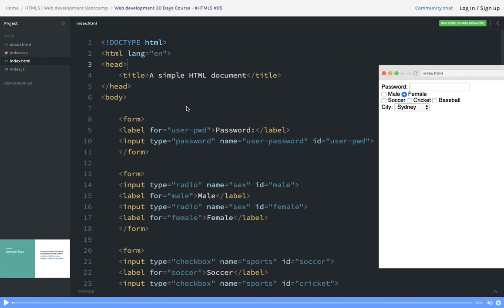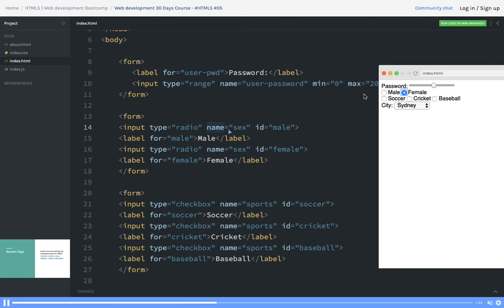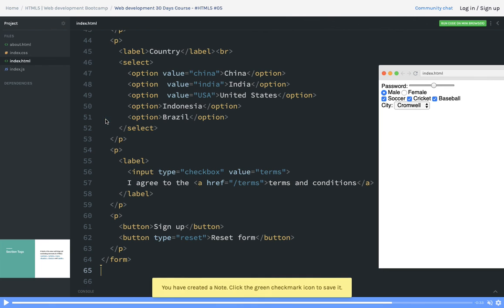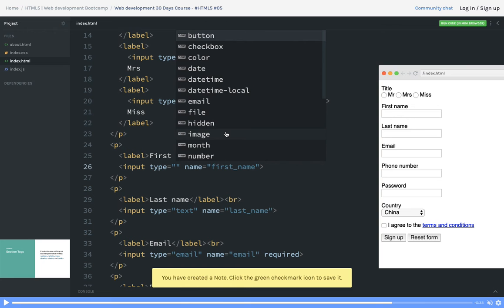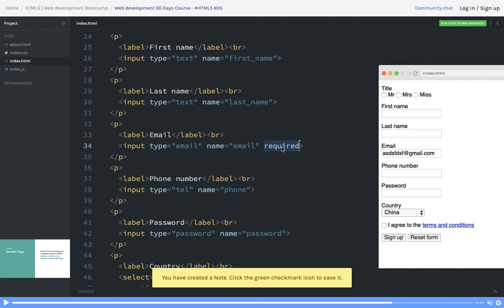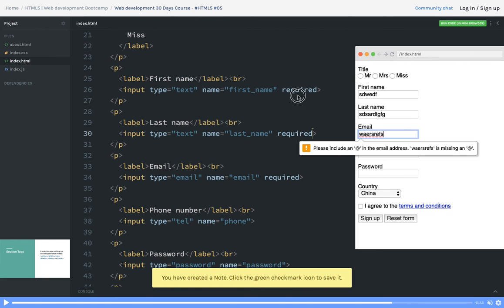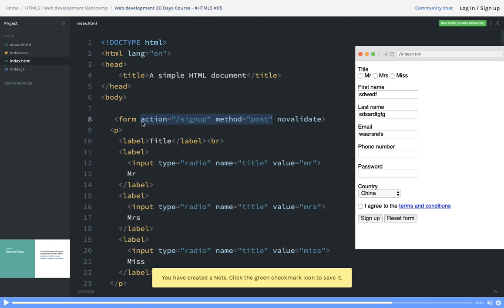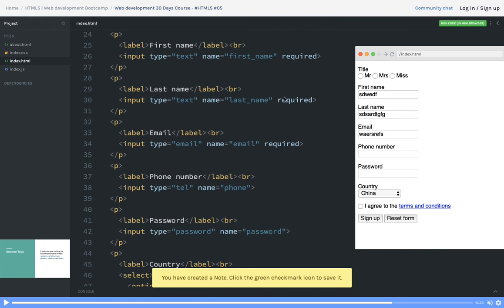HTML 5 Forms and Validation #08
Web Development Fundamentals: HTML and CSS

HTML5 design and development
HTML5, CSS & JavaScript
Flexbox, CSS Grid, Web Layouts, and Design

Master the Building Blocks of the Web

Ready to embark on your web development journey? Start with the essential foundations of HTML and CSS. This comprehensive course will guide you through the basics of HTML and CSS, enabling you to create dynamic and visually appealing websites.

What You'll Learn:

* HTML Basics:
  - Understanding HTML elements and tags
  - Structuring web pages with HTML
  - Creating links, headings, paragraphs, and lists
* CSS Fundamentals:
  - Applying styles to HTML elements
  - Understanding CSS selectors
  - Working with colors, fonts, and layout
  - Creating responsive designs

Hands-On Projects:
* Build a simple website from scratch.
* Create a personal portfolio page.
* Design a responsive landing page.

By the end of this course, you'll have a solid foundation in HTML and CSS, and be ready to explore more advanced web development concepts.